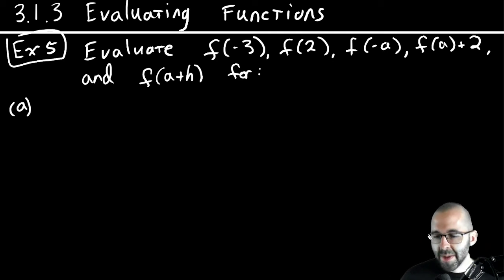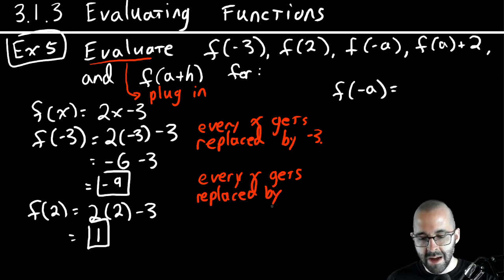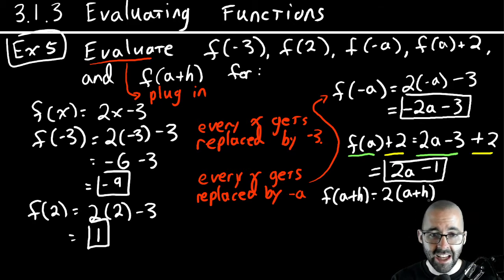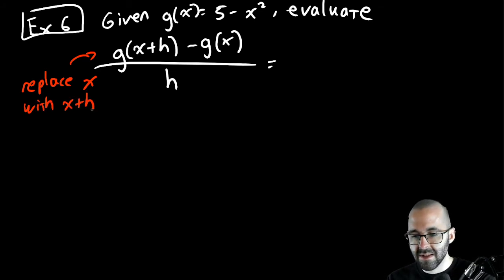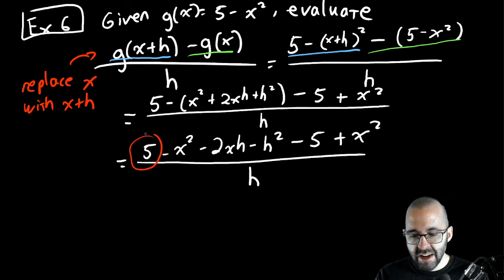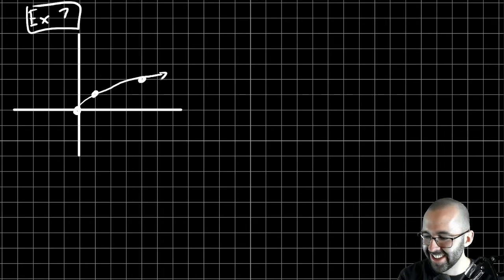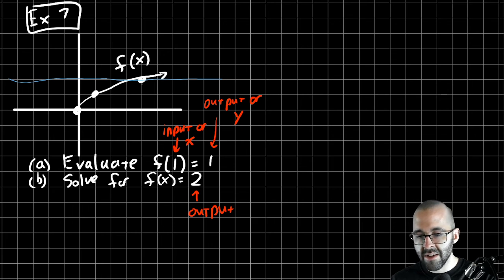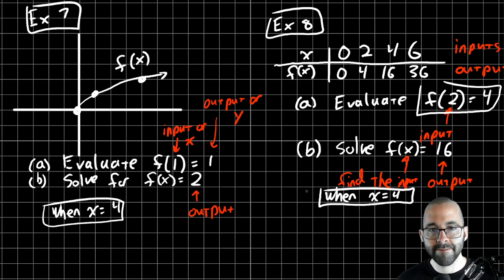3 1 3 Evaluating Functions